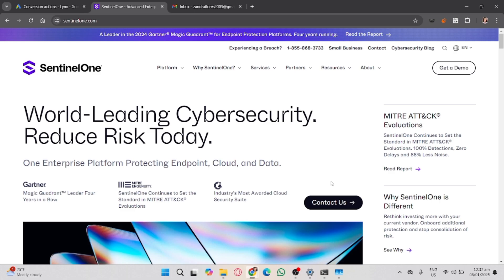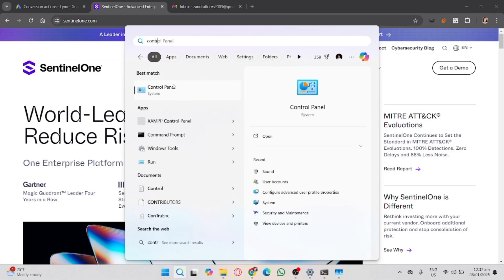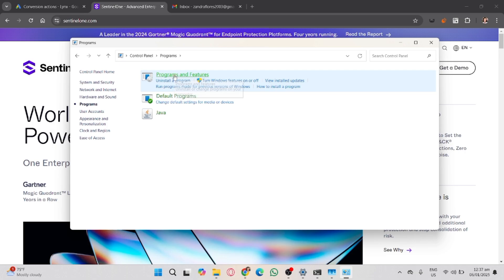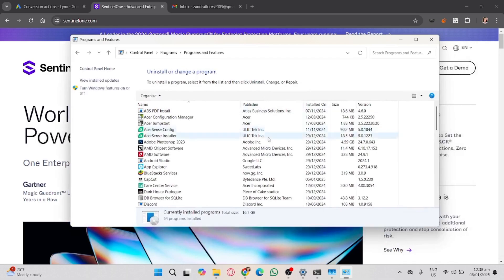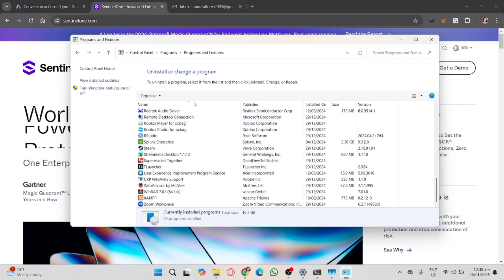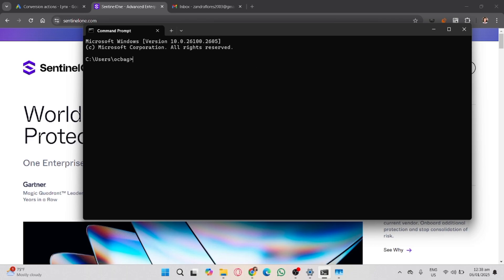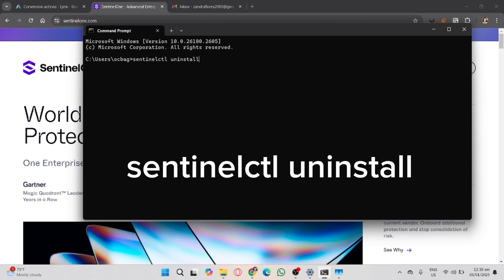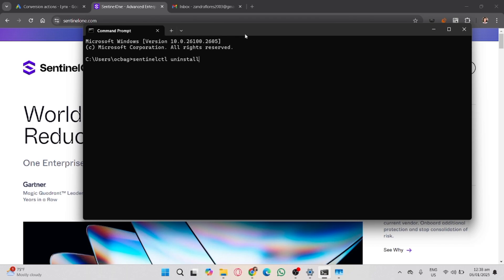How to Remove SentinelOne from Windows 10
In this video, I'll show you how to uninstall sentinelone from windows 10. The method is very simple and clearly described in the video. By following all the steps in the video, you'll be able to easily learn how to uninstall sentinelone from windows 10.